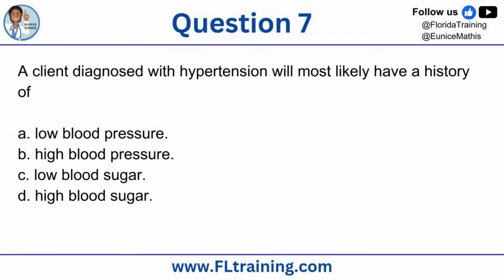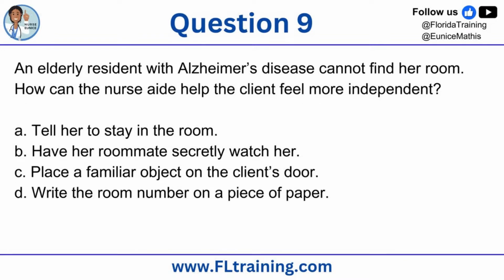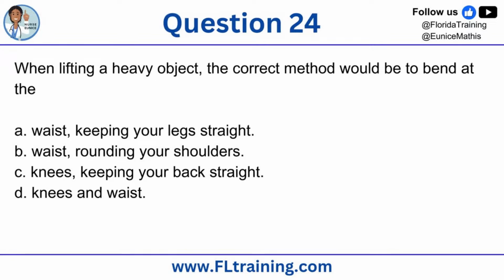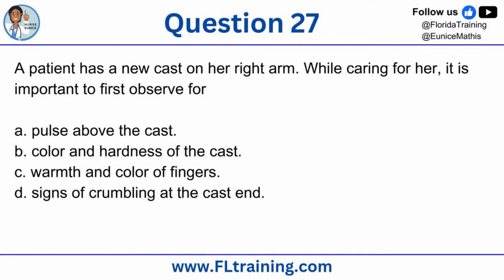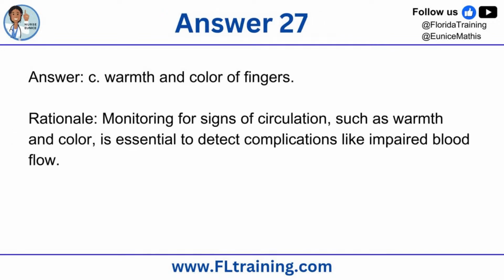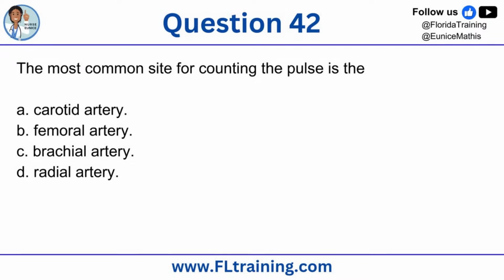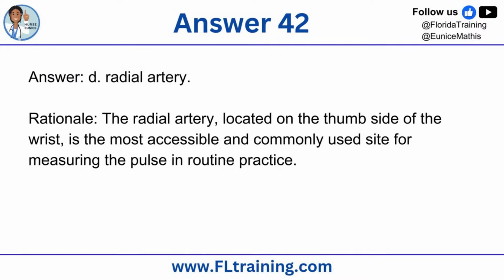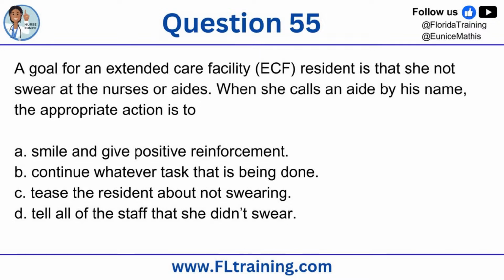🩺 70 CNA Practice Questions - Ready. Set. Review! 📚✅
📢 Are you preparing for your CNA Exam? This video is packed with 70 essential practice questions designed to help you sharpen your skills and boost your confidence! 💪🎓 Test your knowledge in key areas like patient care, safety precautions, and infection control. 🏥

💡 Use this as your go-to resource for CNA exam prep and ace your test with ease! 🏆 Don't forget to review the rationales for a deeper understanding of each question.

for free study guides, practice quizzes, and CNA Prep Class schedules. Let’s get you certified!